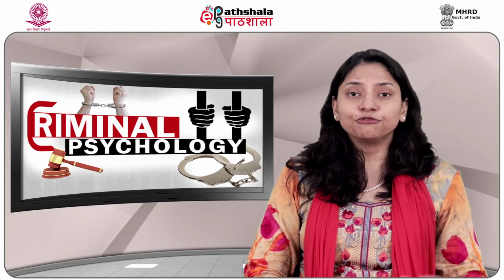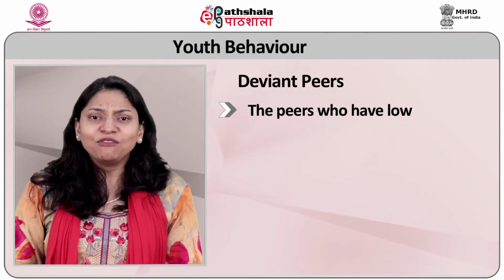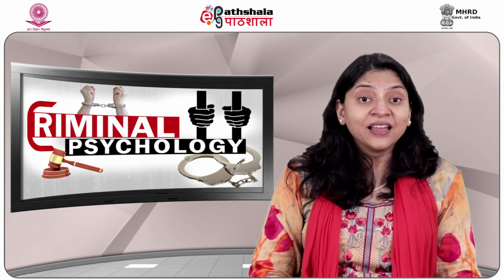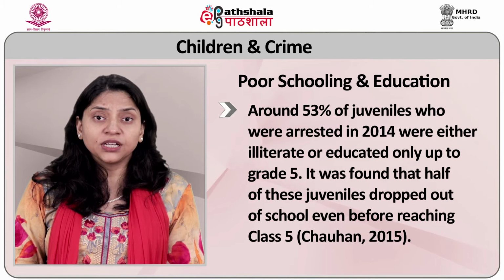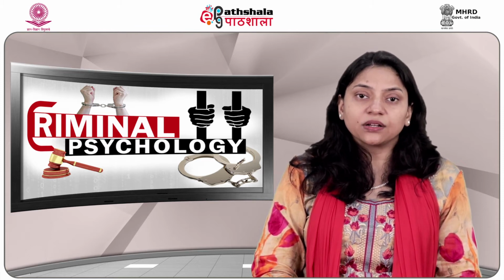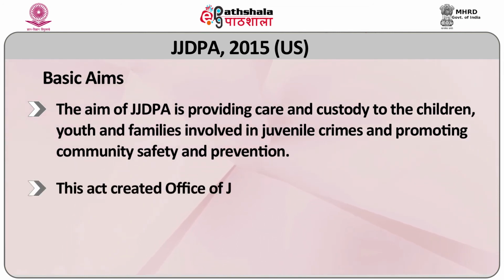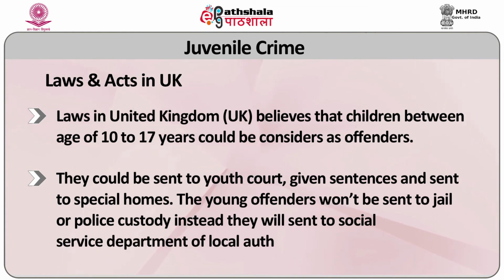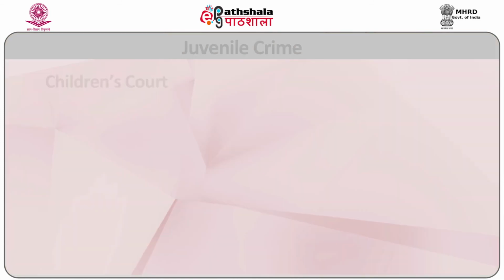Environmental Factors in Youth Crime and Juvenile Acts